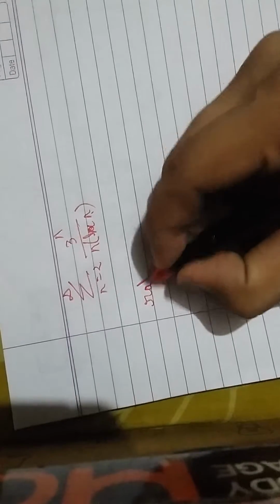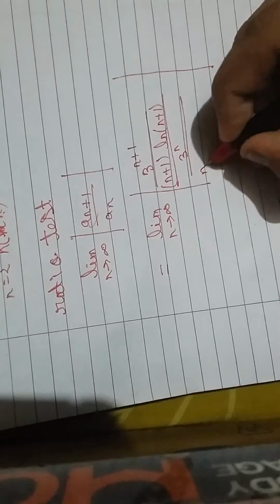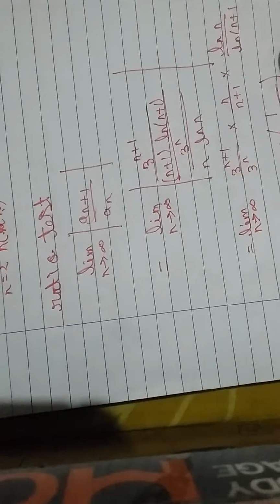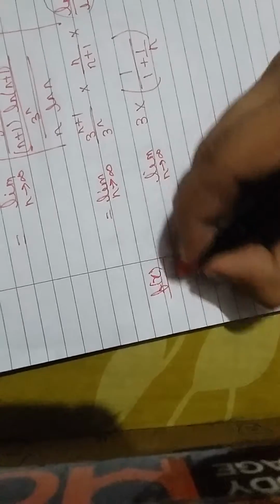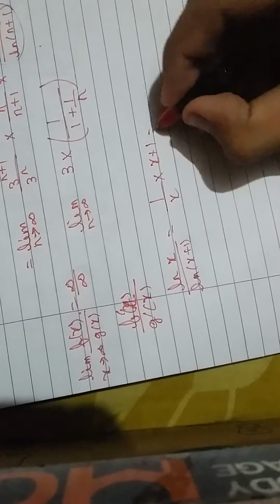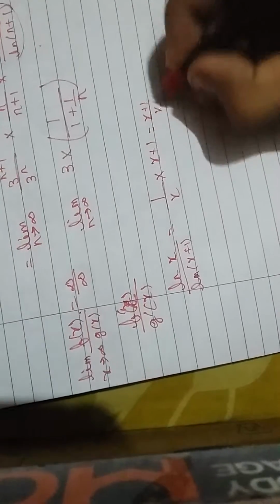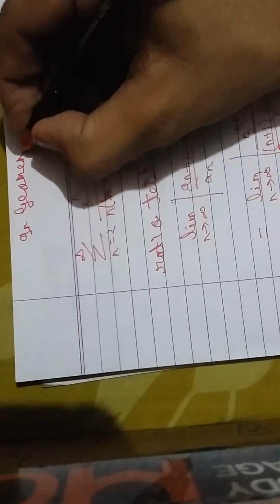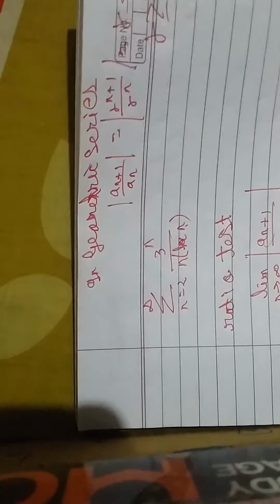Ratio test ; TEST FOR CONVERGENCE AND DIVERGENCE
This video tells that how to solve the problem when their is a factorial or geometric series.